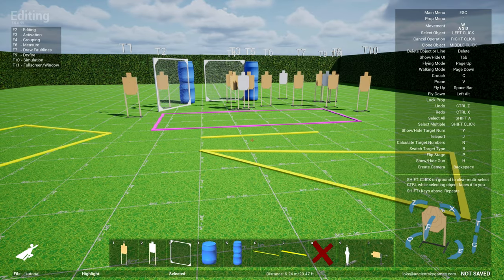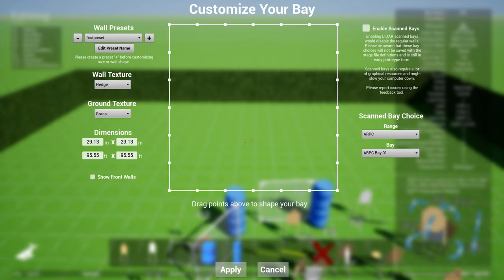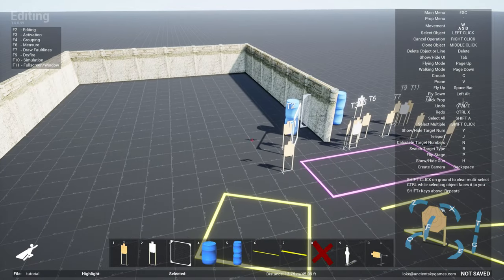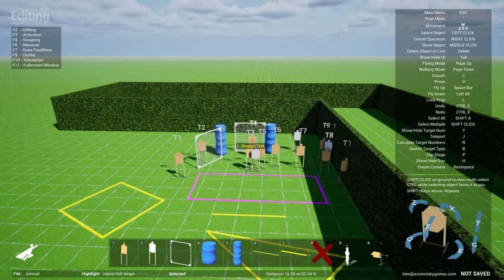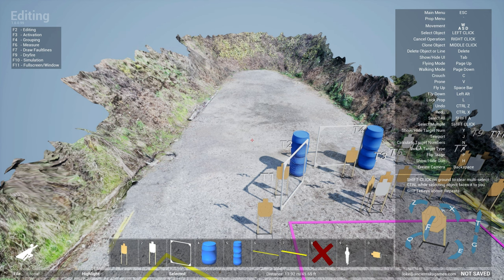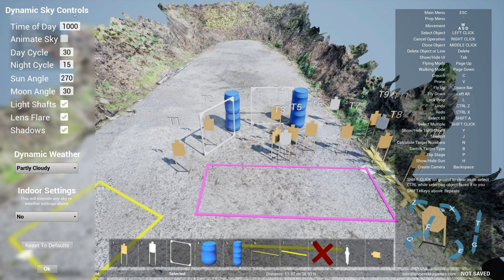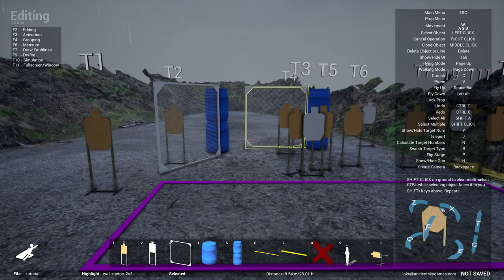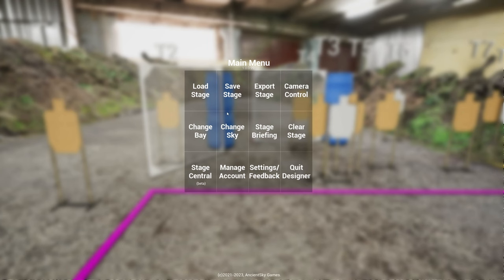Practisim Designer Tutorial 04 - Customizing the Bay